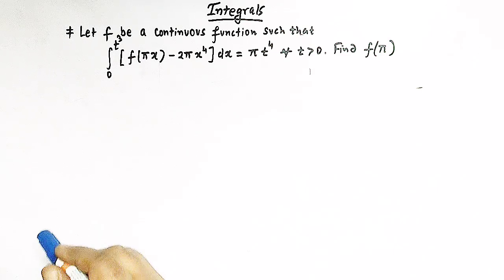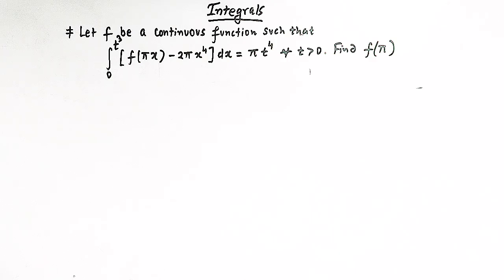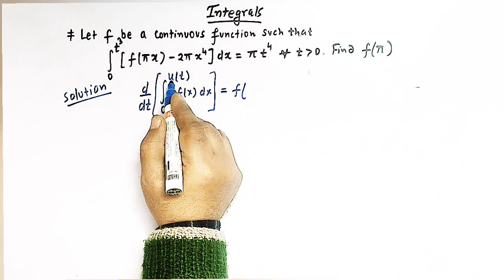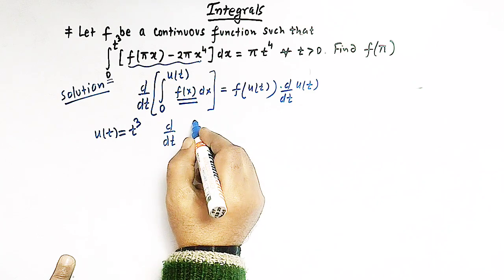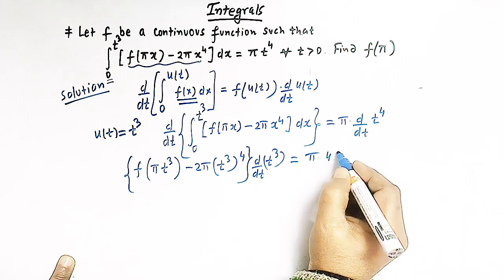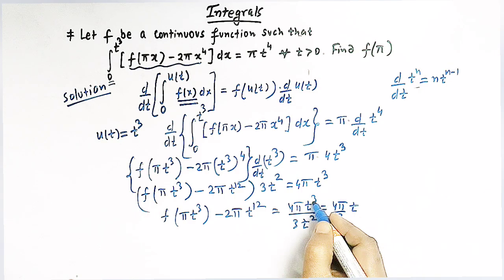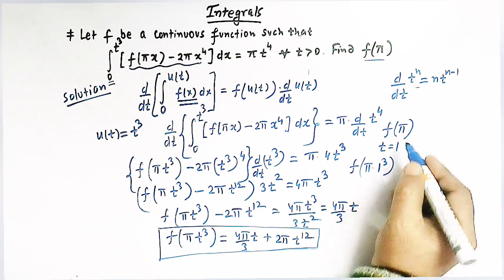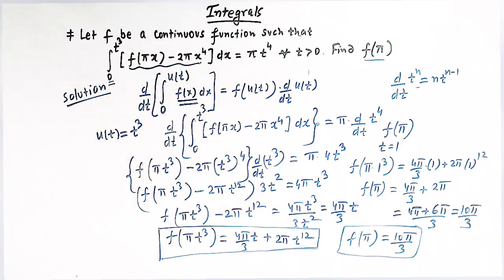{ Definite integrals} An important conceptual problem based on derivatives of integrals.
Integration using Leibniz integral Rule.